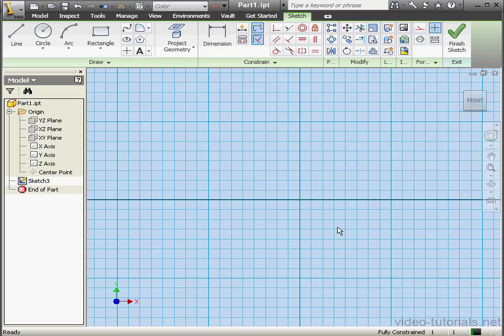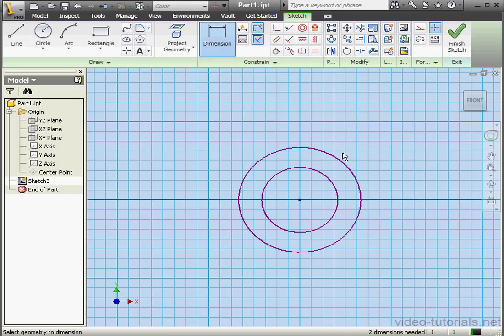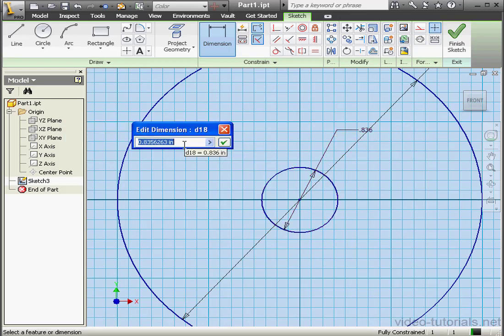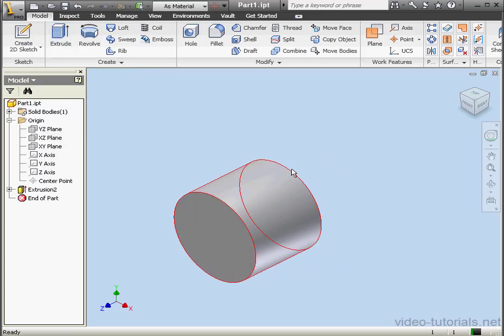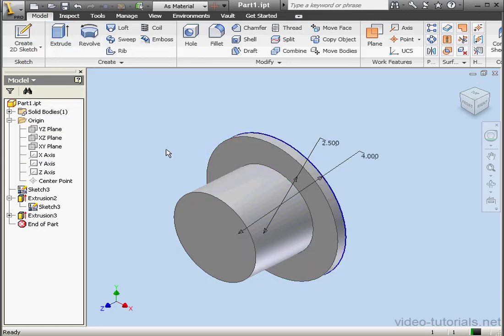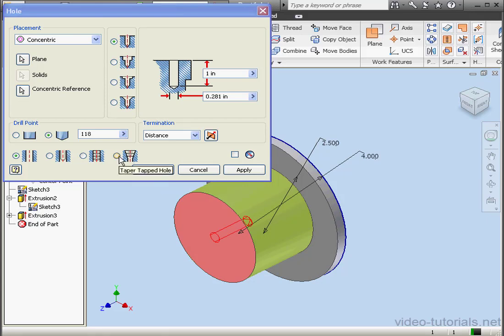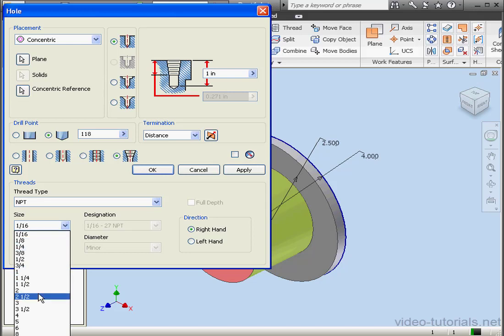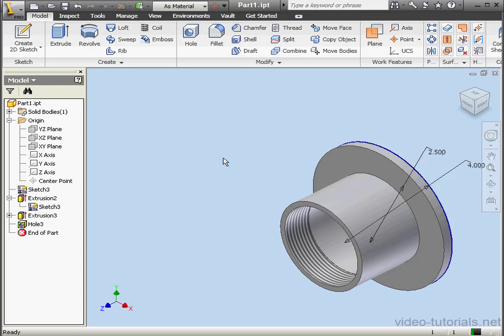AutoDesk INVENTOR Surface Design 13 Taper Tapped Hole